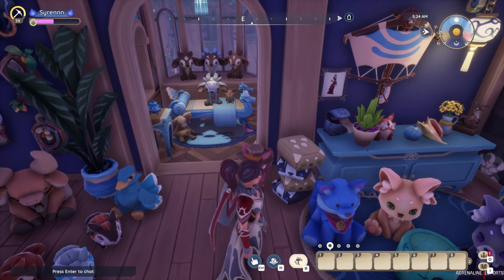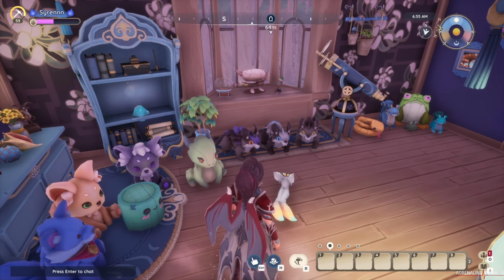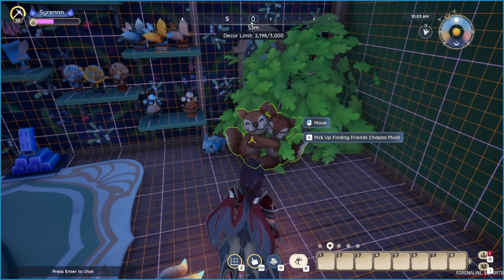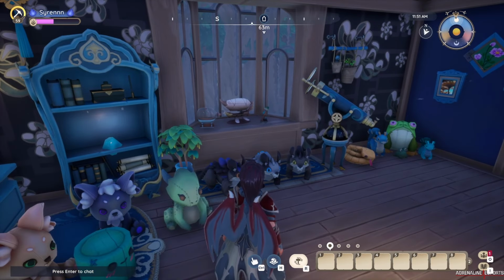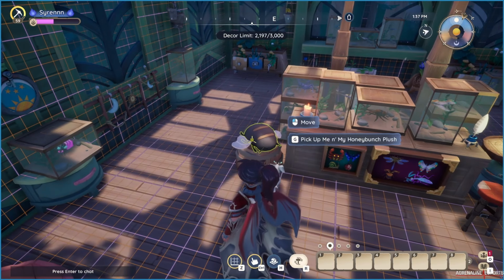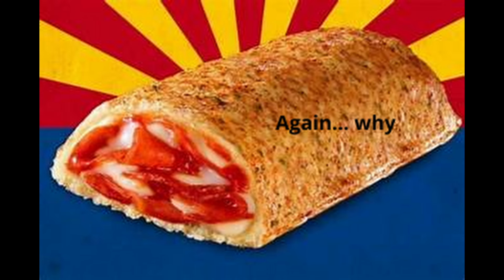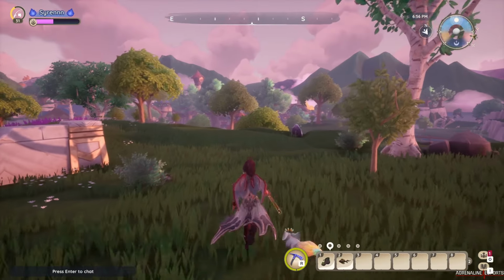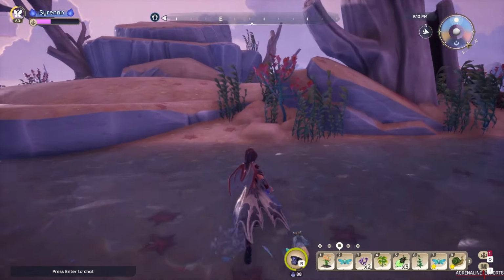ALL Palia Plushies Thus Far ( Prior To Elderwood) // How to Obtain, How to Hunt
*** PRIOR TO ELDERWOOD

Another little helpful video in regards to @playPalia. This one about allll the plushies that you can obtain so far in the game. I am clearly obsessed and hopefully this video can help others who are looking to collect all of the plushies.

Bluesky-- @syrennn.bsky.social